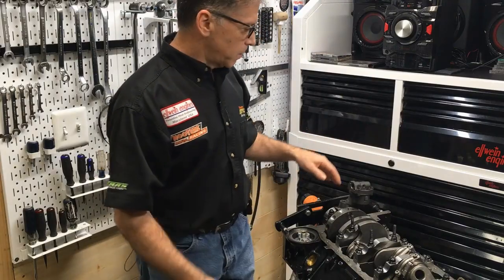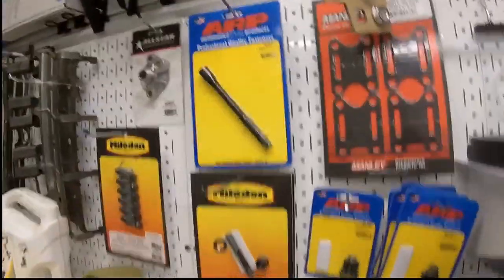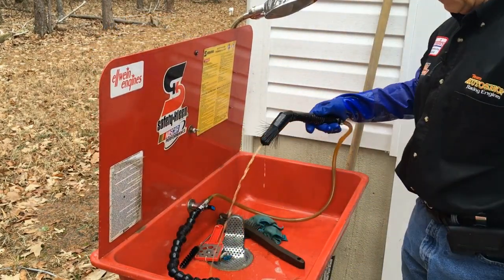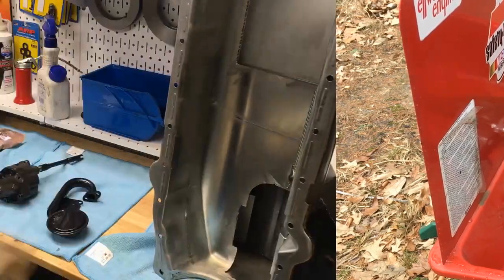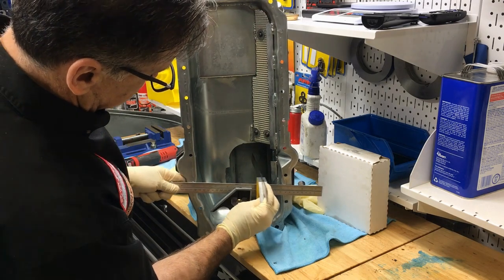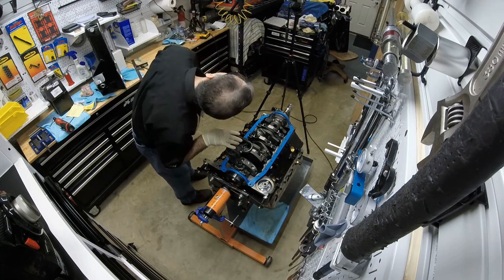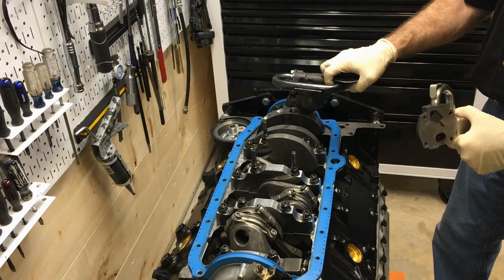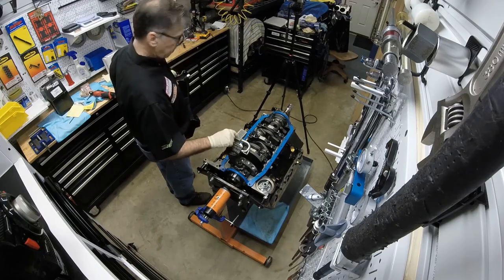SBC Oil Pump Screen Clearance Tech v-1.1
A fun day in the shop.  Poking around at the LT1 oil pan and pump and pump pickup screen.